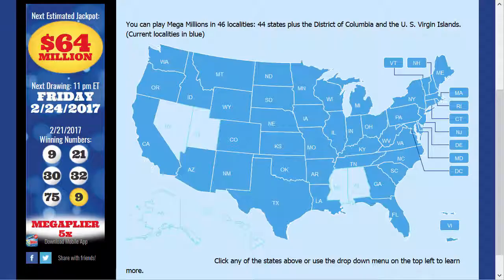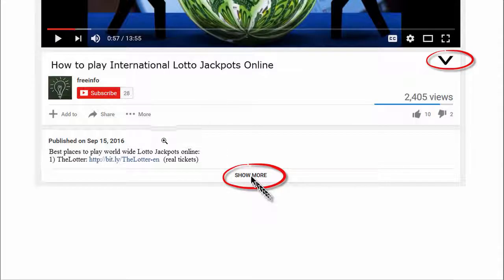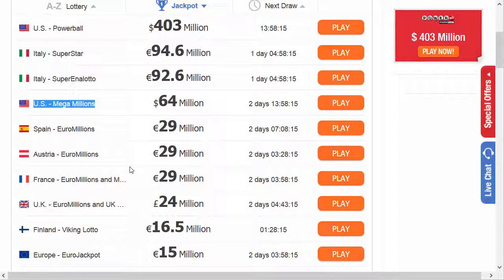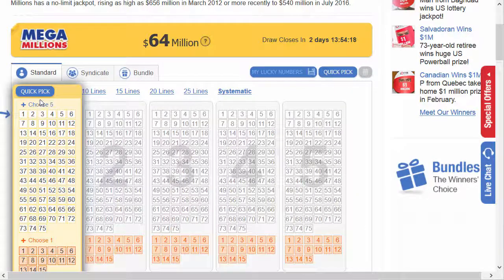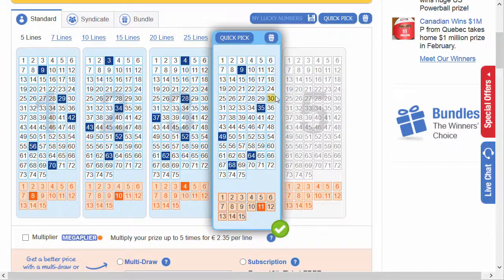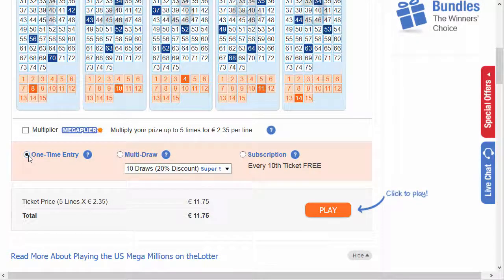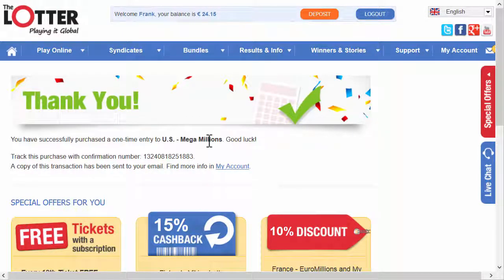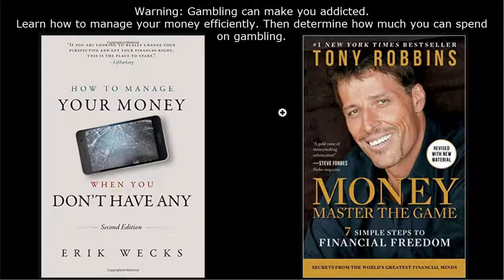How to Play US American MegaMillions Lottery Online, Outside the US, from Overseas.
Buy US Mega Millions Lottery Tickets abroad (real tickets) Please note that depending on which country you are in, you are redirected to a different Brand Website. The service remains reliable.

Note: You are not allowed ot use "TheLotter" in: USA, Israel, Czech Republic, Switzerland, Lithuania, Canada, Australia, France, Poland, Romania,  Bulgaria, Greece, Slovania and Turkey.

You can play from any country in the world, from Canada, in the UK, from Australia, in India or South Africa. No matter where you are or which nationality you have. You can win the Mega Millions Jackpot.
If you want to buy real US Mega Millions lottory tickets from other countries you should choose TheLotter. This company buys real paper tickets for you. Only this way, you are truely participating in the Lotto Jackpot you want. The tickets are more expensive then if you would buy them yourself, since you are paying for the service of buying the ticket in the specific country and scanning it, so you can see it in your online lotto account.

This Video explains:
✓ how to play US mega millions lottery from outside the US,
✓ how to play US mega millions lottery in uk,
✓ how to play american lottery in uk,
✓ how to play US mega millions lottery in ireland,
✓ how to play american lottery in ireland,
✓ how to play US mega millions lottery in india,
✓ how to play american lottery in india,
✓ how to play US mega millions lottery in New Zealand NZ,
✓ how to play US mega millions lottery in south africa,
✓ how to play US mega millions lottery from nigeria,
✓ how to play US mega millions lottery from overseas,
✓ how to play US mega millions lottery from canada,
✓ how to play US mega millions lottery from south africa,
✓ how to play US mega millions lottery from India,
✓ how to play US mega millions lottery online,
✓ how to play mega millions from outside the us,
✓ where to buy mega millions tickets near me,
✓ lottery online ticket purchase,
✓ play us lottery from uk,
✓ play us lottery from south africa,
✓ play us lottery from india,
✓ play us lottery from abroad
✓ how to play the us lottery from nigeria
✓ play us lottery from europe
✓ play us mega millions from europe
✓ play us mega millions from ireland
✓ play us mega millions from spain
✓ play us mega millions from abroad